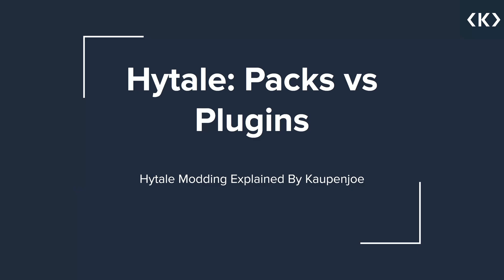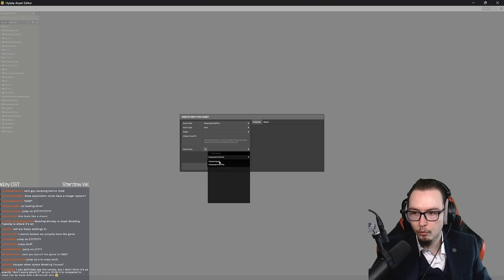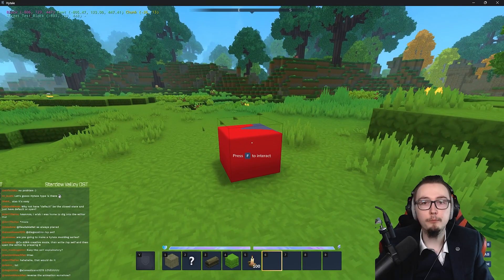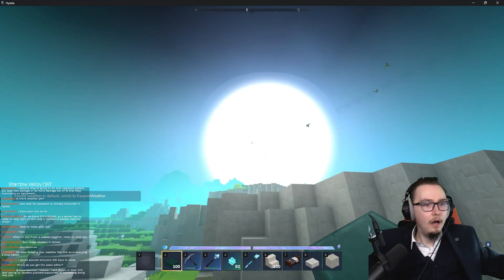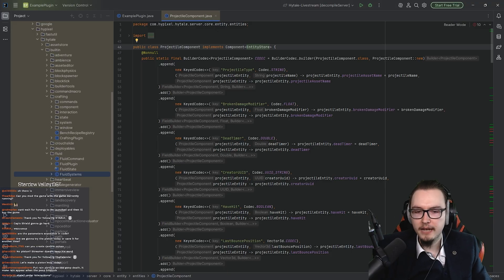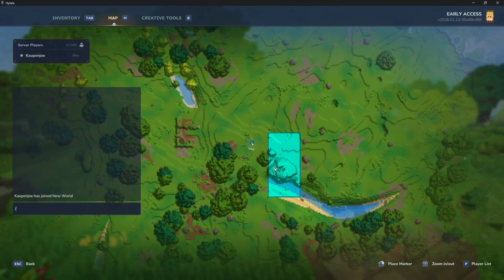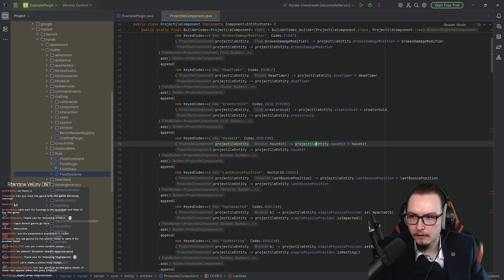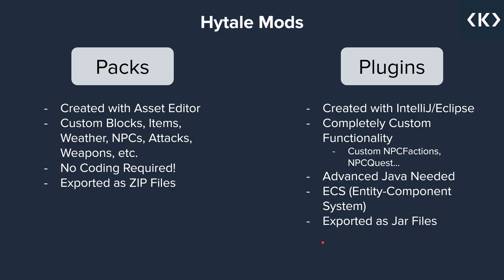Hytale Modding Explained: Hytale Packs VS Hytale Plugins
In this Hytale Modding Tutorial, I am explaining the difference between Hytale Packs and Hytale Plugins! A very important thing you need to know in order to understand Hytale Modding properly!

== HYTALE CREATOR CODE ==
▶️Code: Kaupenjoe